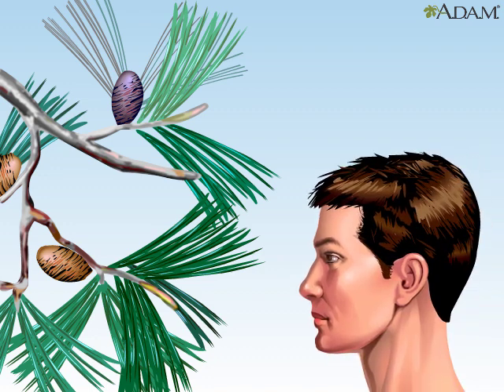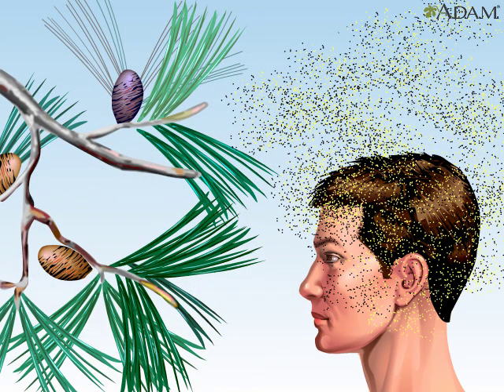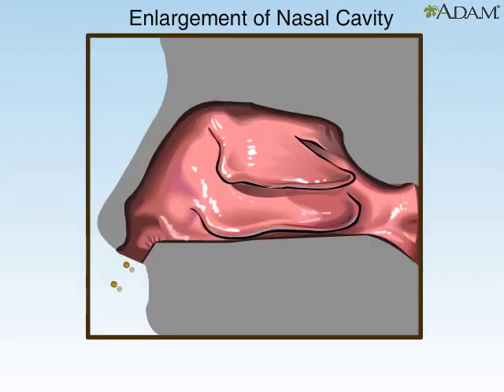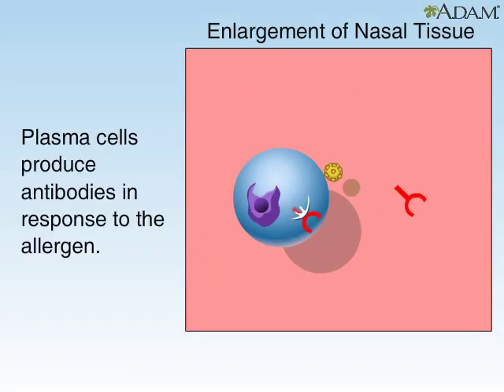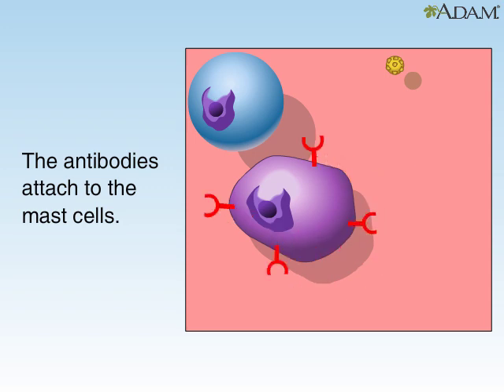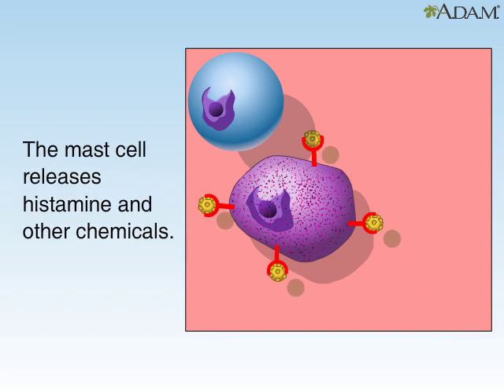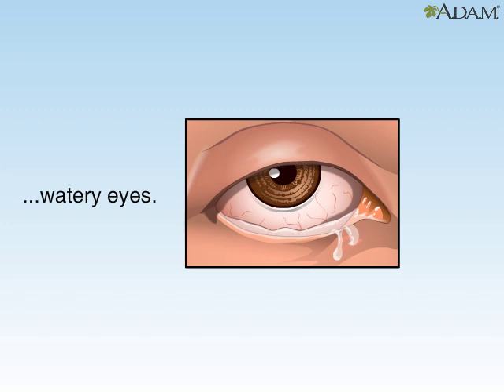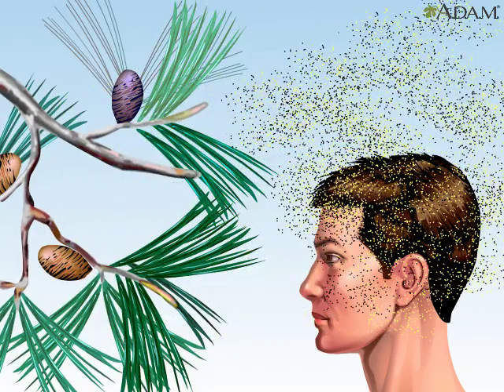محاكات للحساسية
المرجو متابعة موقع الباحث على جوجل نيوز للتوصل بمستجدات واخبار البحث العلمي
تعرف على مستجدات البحث العلمي ، اهم الابتكارات والاختراعات العلمية على موقعنا

albahet.com الباحث موقع اخباري علمي متخصص في تلخيص المستجدات و الاكتشافات العلمية على شكل مقالات مبسطة للقارئ العادي. هدفه نشر العلم في المجتمع و محاربة الافكار المغلوطة و المعتقدات الخاطئة و المتوارثة.

يشتغل الباحث مع عشرات الباحثين في جامعات عالمية حيث يبحث يوميا عن مستجدات العلم بمختلف أنواعه ويقدمها للقارئ العربي بشكل سلس و مبسط.

 يلخص الباحث  مقالات علمية في مواقع موثوقة  يوميا. ليثري المحتوى العربي العلمي بمستجدات وابتكارات ، اختراعات، بحوث علمية في جميع أنواع العلوم.